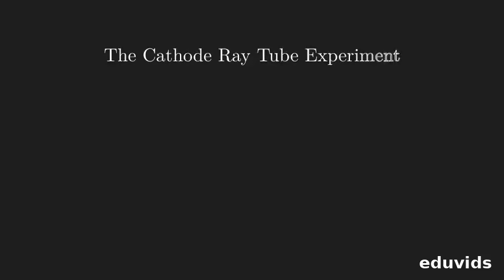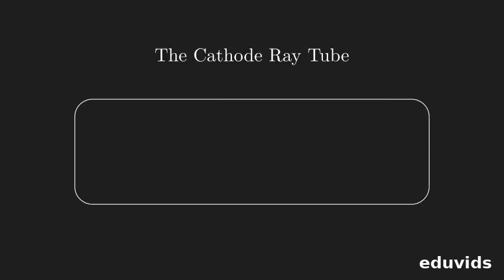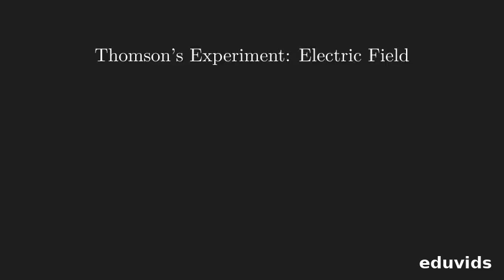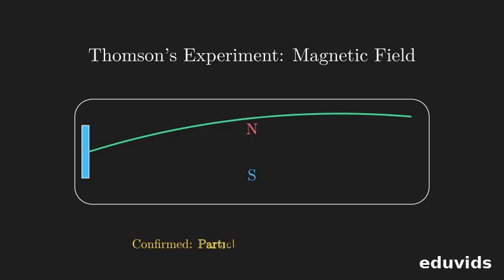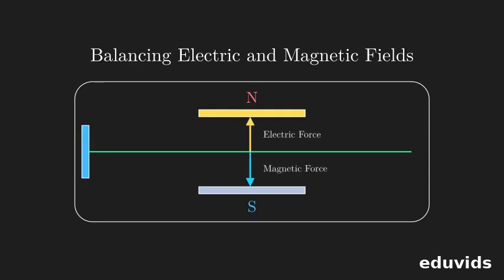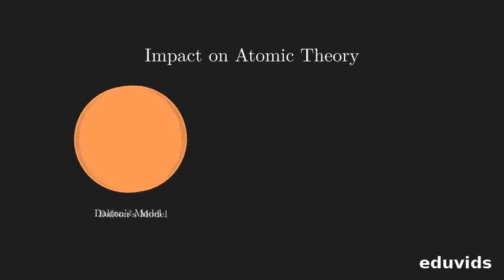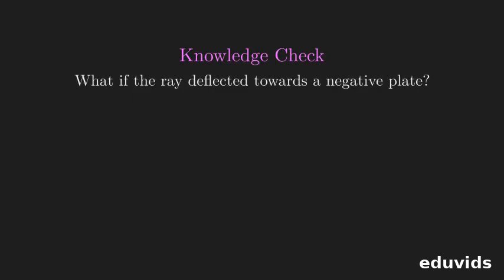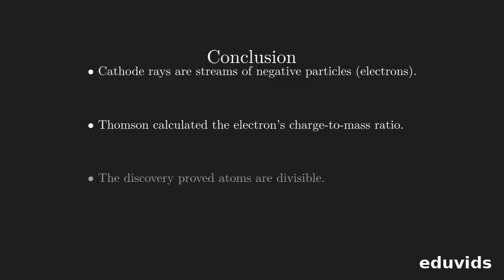Cathode Ray Tube Experiment: How J.J. Thomson Discovered the Electron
Explore the historic Cathode Ray Tube experiment that led J.J. Thomson to discover the electron. This video explains the vacuum tube’s construction, how cathode rays are generated and deflected by electric and magnetic fields, and how balancing these forces allowed Thomson to calculate the charge‑to‑mass ratio of the newly identified particle. You’ll also see diagrams of the CRT, visualizations of electron‑beam deflection, and a timeline of key milestones that reshaped atomic theory.